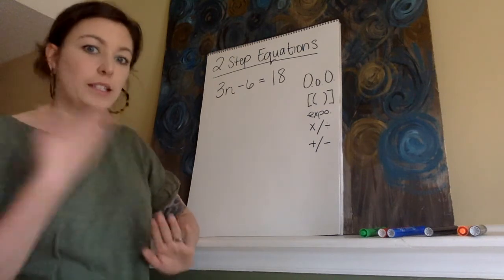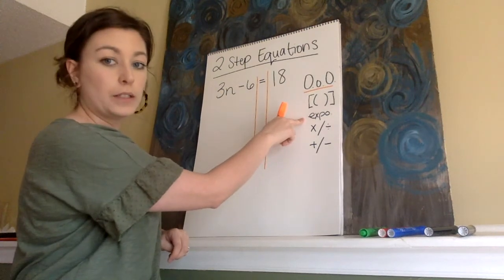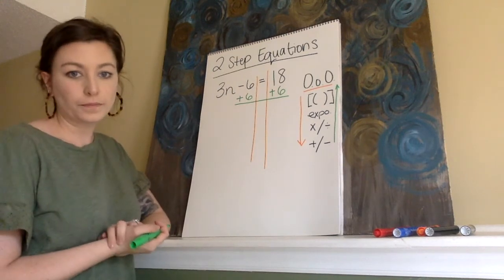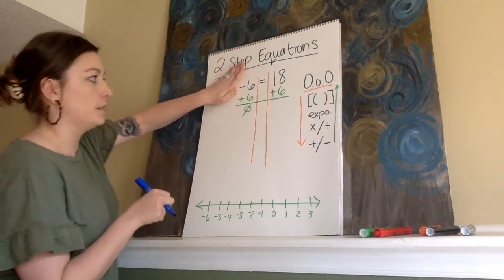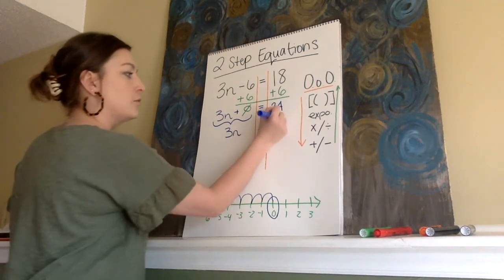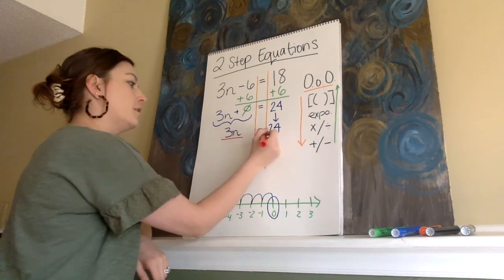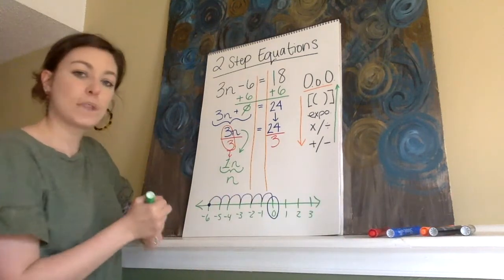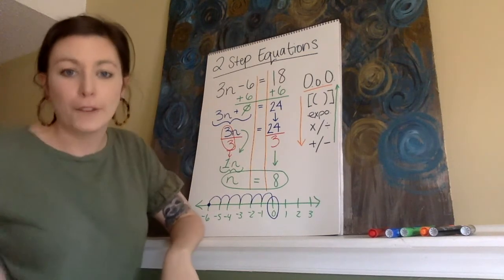Two Step Equations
Two Step Equations Tutorial